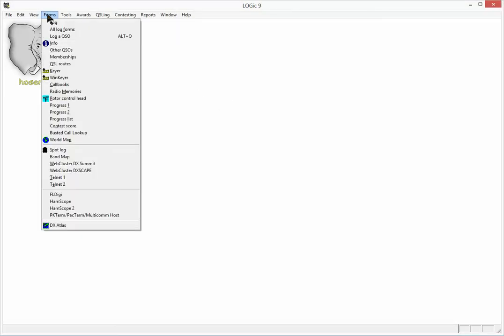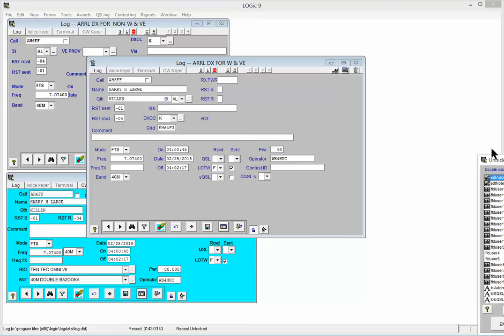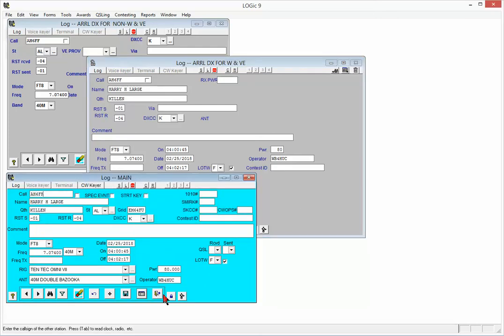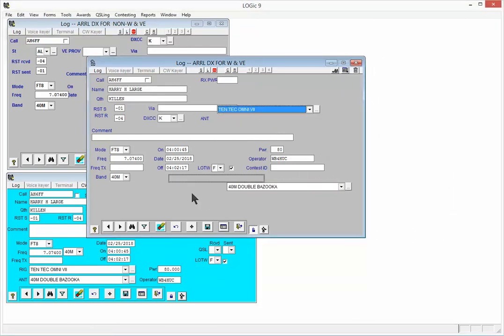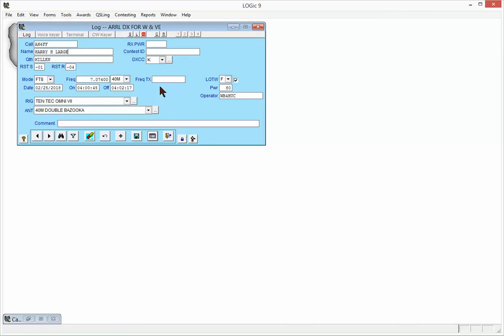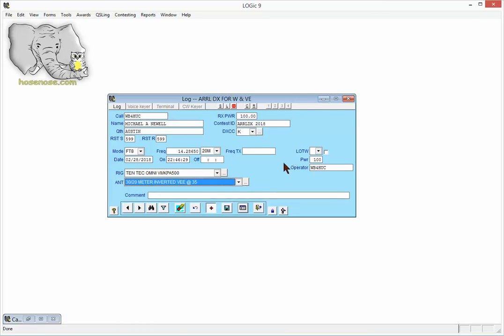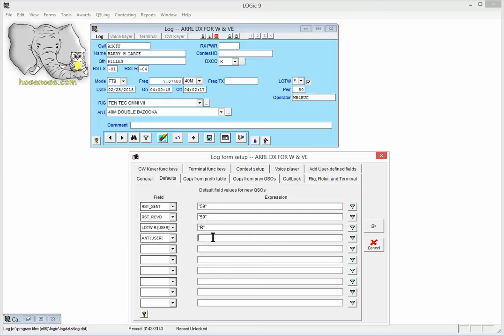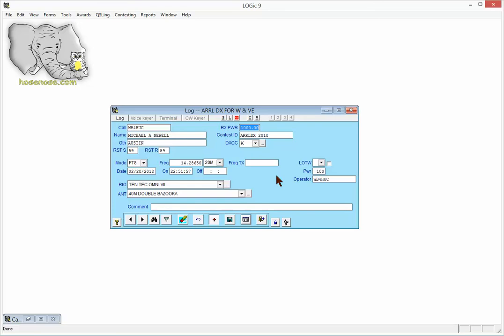Logic Version 9 Feature Video #4 - Custom Log Forms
This video describes one of my favorite Logic features: the ability to create your own log forms or customize existing forms.

You might want a custom form for each different contest or operating event and Logic lets you design your own log entry form.